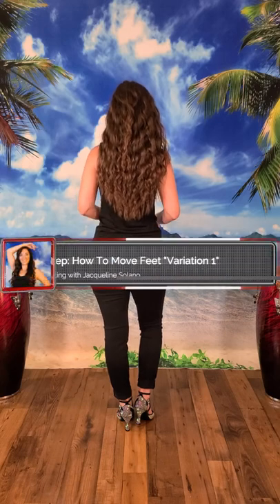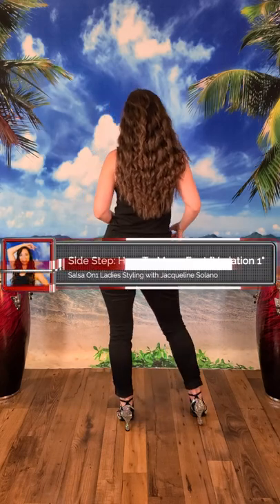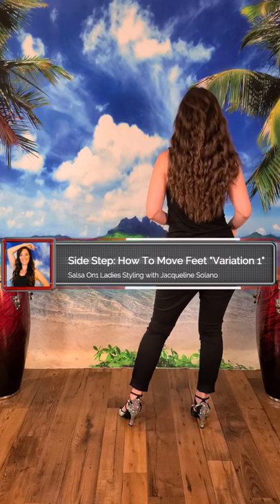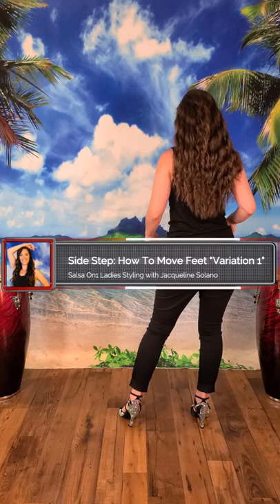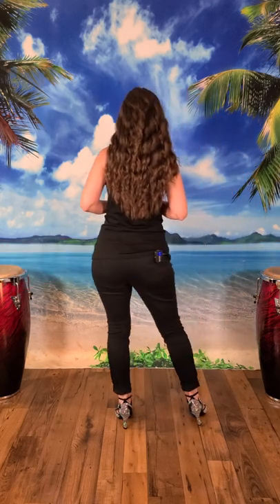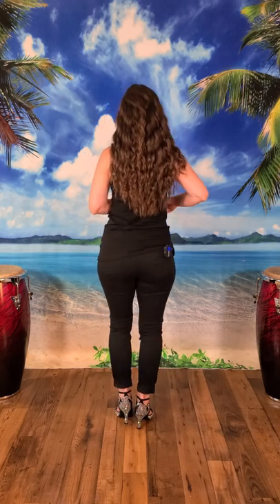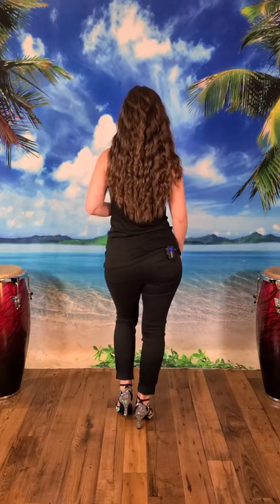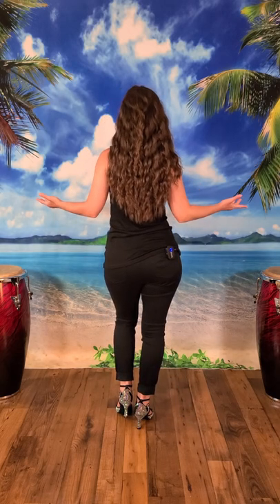Side Step: Salsa Lady Style How To Move Feet Variation No. 1 💃🔥📱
Instructor Name: Jacqueline Solano
Course: The Secrets of Salsa ON1 Ladies Styling with Jacqueline Solano
Dance Lesson: How To Move Feet Variation 1 Salsa ON1 Ladies Styling
City 🏙: Knoxville, TN USA

We know your "gears may be rusty", and we are excited to help you get our of your "funk."

❌ Don't know how to feel confident while you dance...?
❌ Don't know how to move your "feet" while you dance...?
❌ Don't know how to move your "knees" while you dance...?
❌ Don't know how to move your "hips" while you dance...?
❌ Don't know how to move your "chest" while you dance...?
❌ Don't know how to move your "arms" while you dance...?
❌ Don't know how to move your "hands" while you dance...?
❌ Don't know how to move your "head" while you dance...?

Well, this is our way of saying "thank you" for you being a continued valued subscriber, here is a present to help you to fix all these problems:

Our Livestream Equipment Setup:

Our Camara
Our Lighting
Our Lighting
Our Microphone
Our Background

and remember you are just one lesson away...
Jacqueline Solano

As always, please consult your physician before doing the moves in any dance video.

Meet our mentors:

Karen y Ricardo 9X World Champions
Fernando Sosa
Ataca y La Alemana
Adrian y Anita
Daniel y Desiree
Korke y Judith
Alberto Valdes
Adolfo Indacochea
Ronald y Alba
Jessica Patella
Isabelle et Felicien
Alex y Desiree
Charlie y Tania
Francisco Vazquez
Luis Vazquez
Johnny Vazquez
Alfredo Piceno
Jen Piceno
Ana Llorente